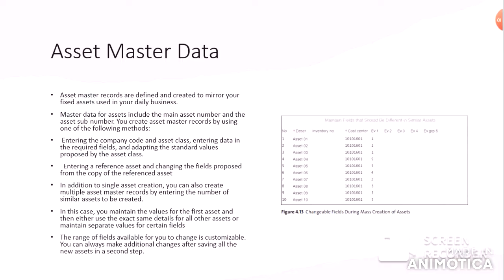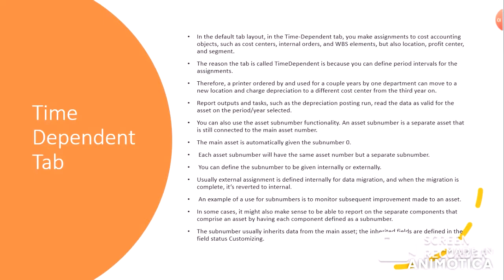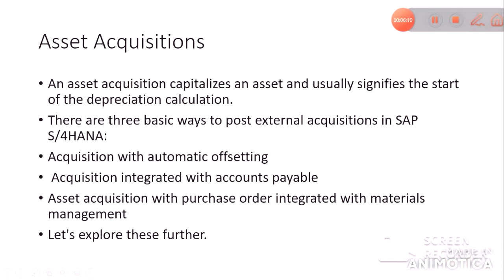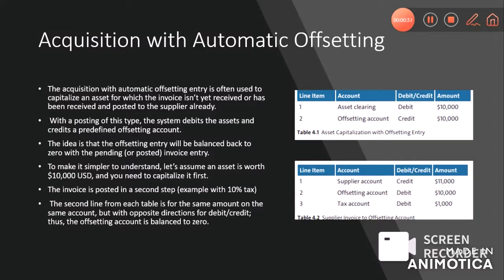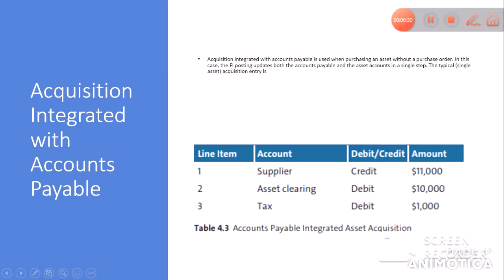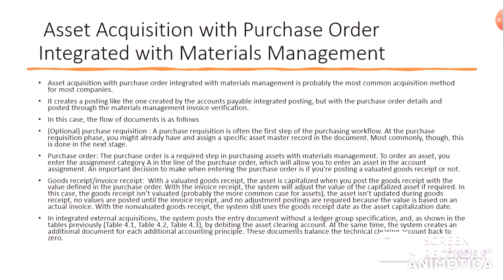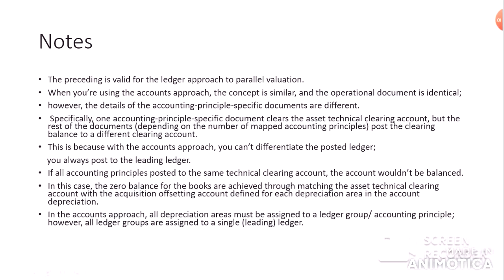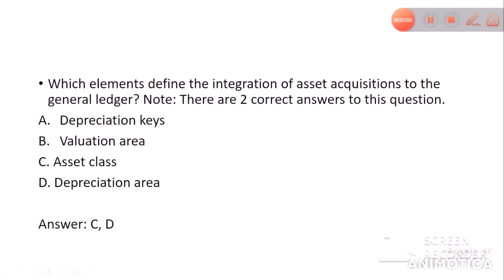SAP S/4 HANA FI ASSET ACCOUNTING PART 2 AND FI CERTIFICATION QUESTIONS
SAP S/4 HANA| FI Asset Accounting Part 2 and Certification Questions.

SAPS/4 HANA
SAPS/4 HANA Ledger
SAPFI Certification
SAPDocument Splitting